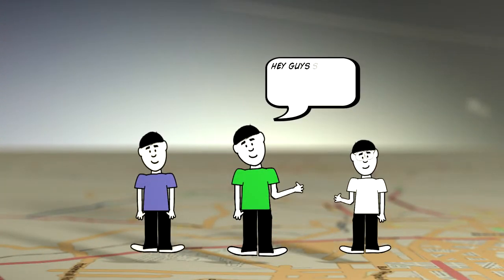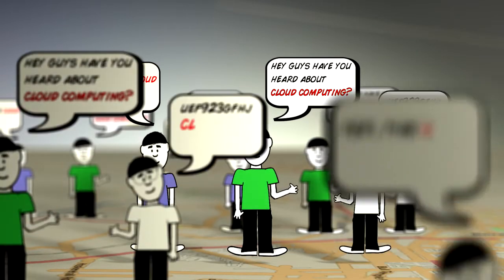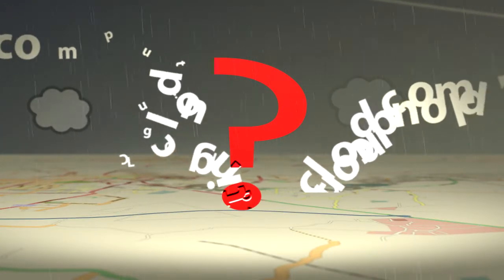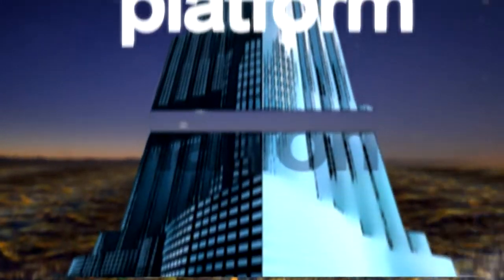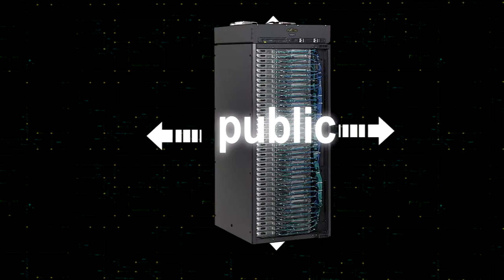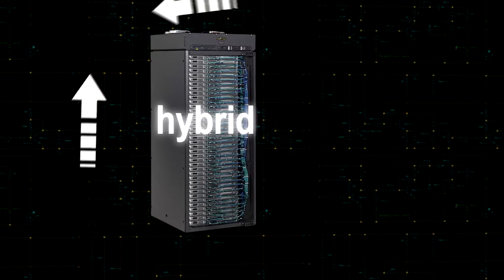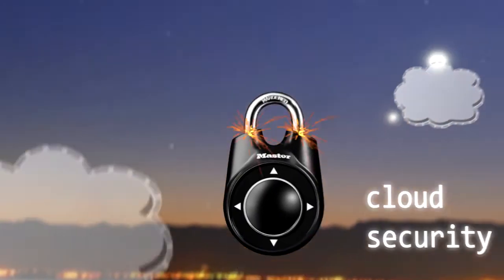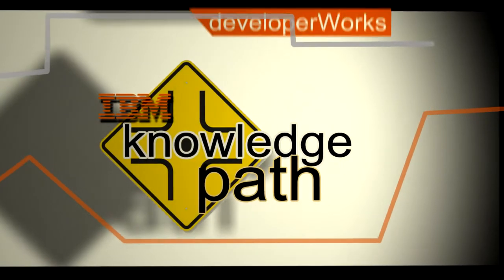Knowledge Path - Cloud Computing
A video depicting what you can gain from completing the cloud computing knowledge path course.